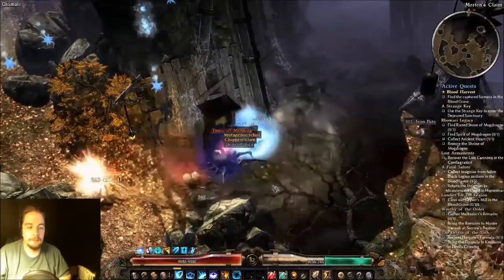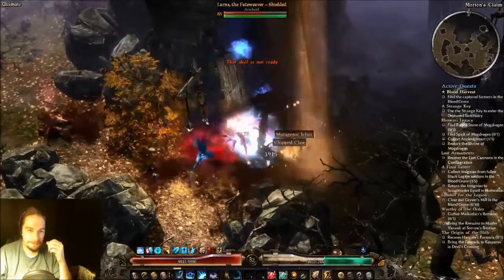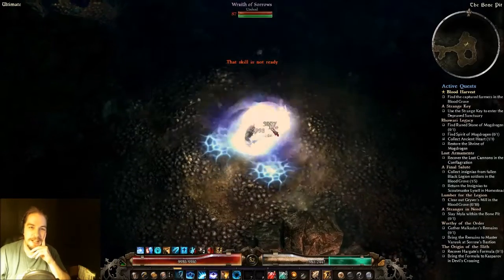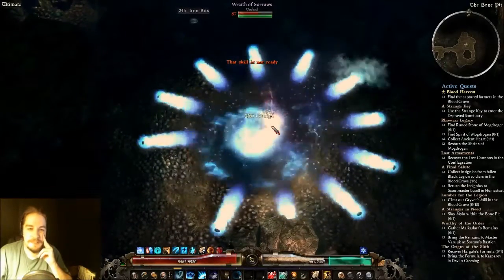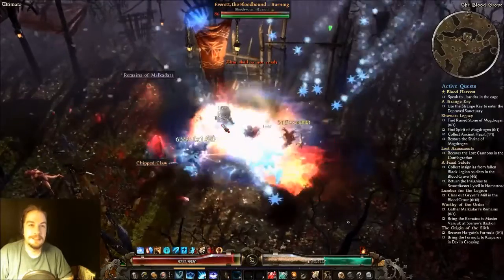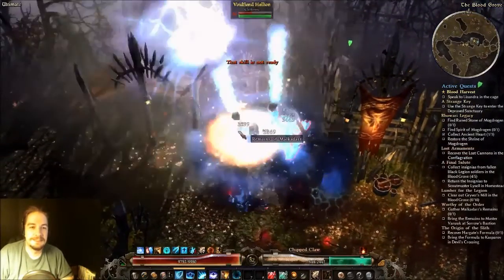Grim Dawn Ultimate 08 - The Blood Grove Quests